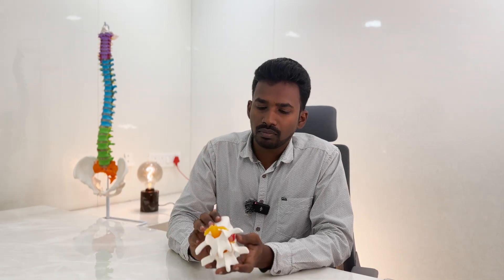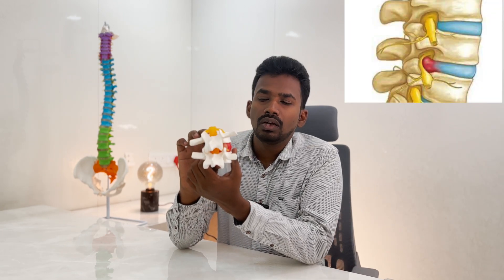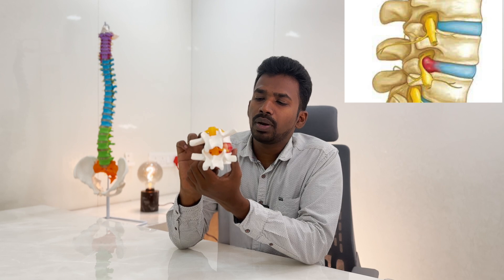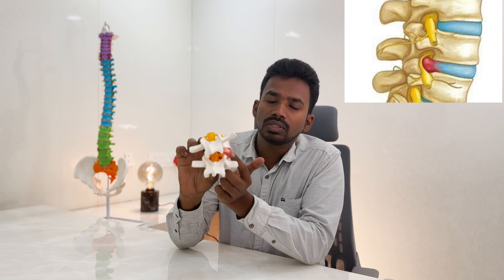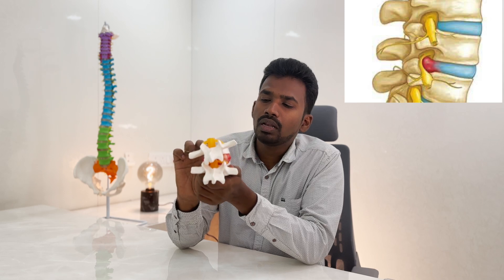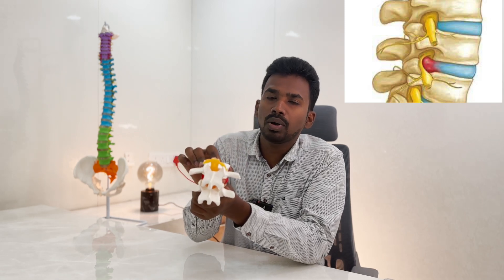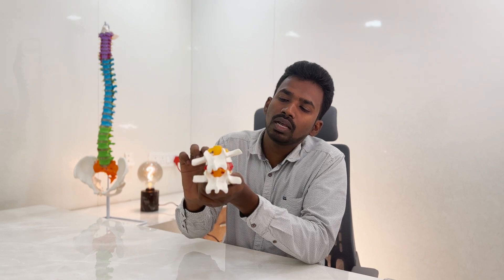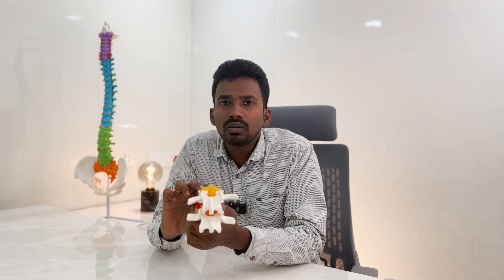What is chiropractic treatment - Unlocking the Secrets of Chiropractic Care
"Unlocking the Secrets of Chiropractic Care." In this informative video, we delve into the world of chiropractic treatment to help you understand what it's all about. Chiropractic care is a form of alternative medicine that focuses on the diagnosis and treatment of musculoskeletal disorders, particularly those related to the spine.

Through expert interviews and demonstrations, we'll explore the principles and techniques behind chiropractic care, including spinal adjustments, joint mobilization, and soft tissue therapies. We'll also discuss the benefits of chiropractic treatment, including pain relief, improved mobility, and overall wellness.

But that's not all - we'll also address common misconceptions and myths surrounding chiropractic care, and provide valuable insights into what to expect during a typical chiropractic session. You'll learn about the qualifications and training of chiropractors, as well as safety considerations and potential risks.

Whether you're curious about chiropractic care for yourself, or a loved one, or just interested in learning more about this fascinating field, our video will provide you with valuable information and insights. So, join us as we unlock the secrets of chiropractic care and empower you with the knowledge to make informed decisions about your health and well-being.